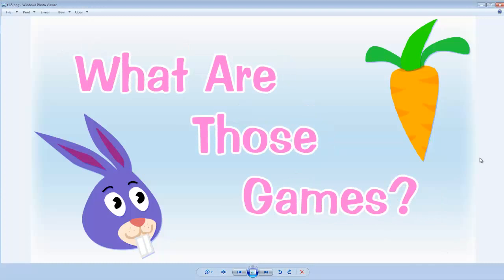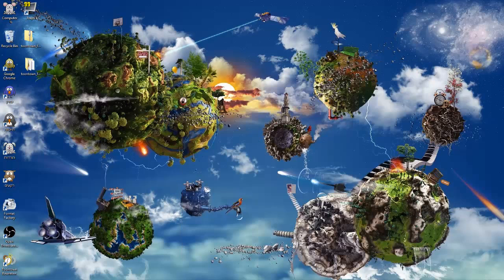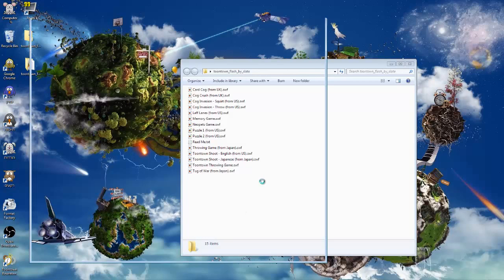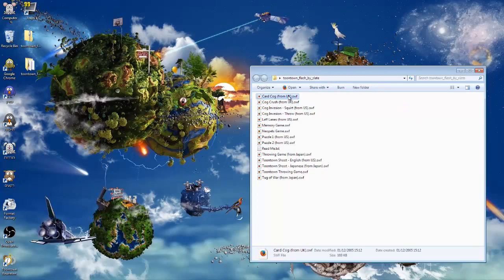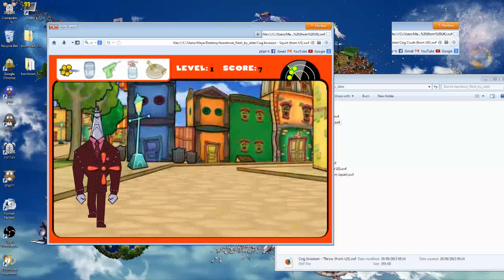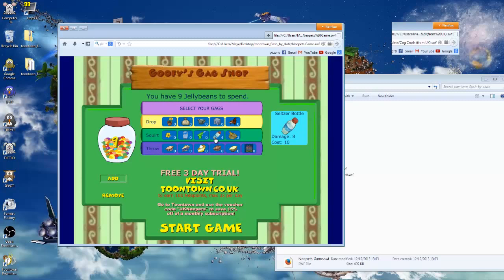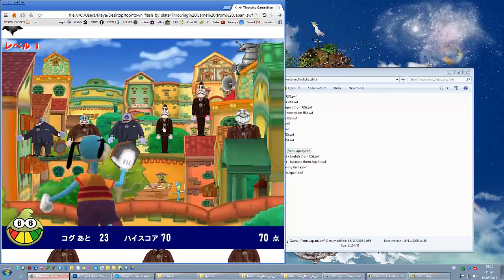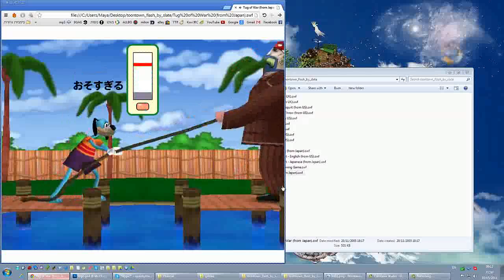Toontown Offline: Free Toontown Flash Games (updated)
An updated video for the toontown flash games - how to open and what games are there. :) Open up the full description to download!

Skip Menu:
0:37 - What are toontown flash games
2:57 - How to open the files
7:19 - What games are in there

If none of the links will work, let me know in comments.

Best way to send me your memes is uploading them into your Google+ page and tagging me.

- Slate